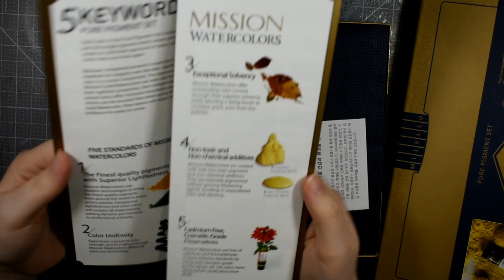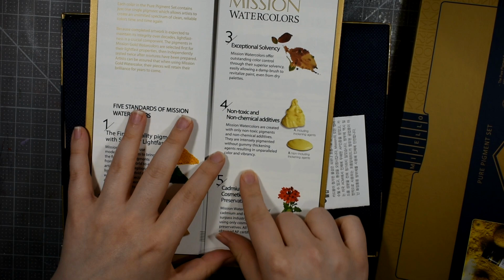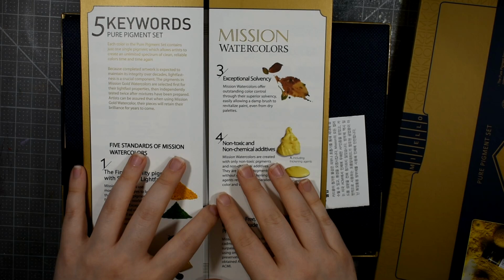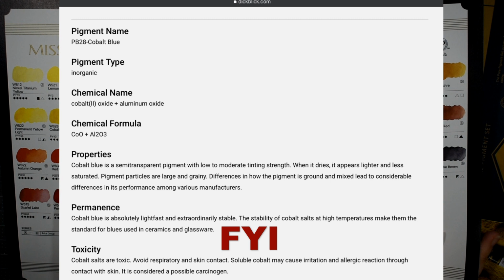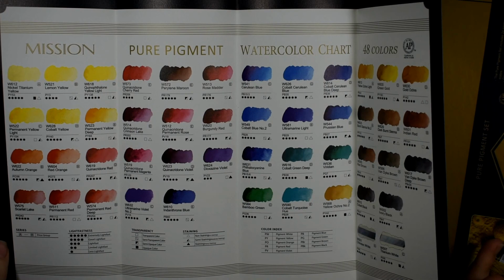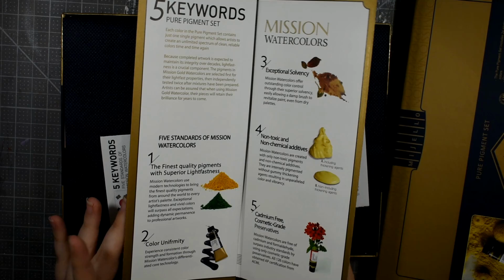Mission Gold Pure Pigment Watercolor Set UNBOXING & Swatches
swatch with me, unboxing and first impressions of mission gold pure pigment watercolor set!
mijello mission gold pure pigment watercolor set. we will swatch these out as well as take a look at transparency and compare to other brands of watercolor. are they any good ? lets find out together !!! ill share my first impressions of these watercolor paints and a full review later on .
WANNA SEE ME SWATCH THESE WATERCOLORS IN REAL TIME ? CLICK THE LINK BELOW I ALREADY UPLOADED THE VIDEO TO THE CHANNEL
SWATCH with me Mission Gold Watercolors REAL TIME!
PRODUCT MENTIONED IN THIS VIDEO WATERCOLOR TIN LINK TO AMAZON US